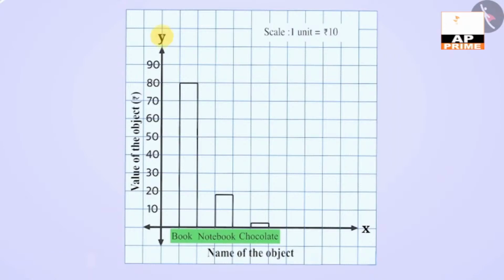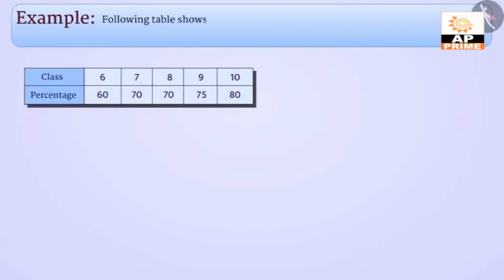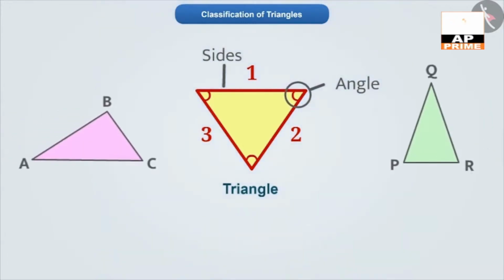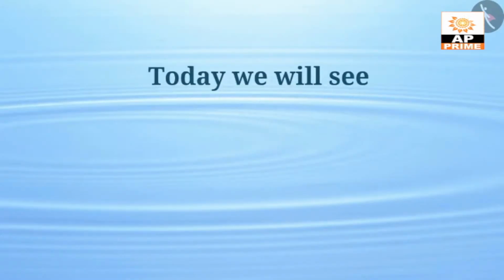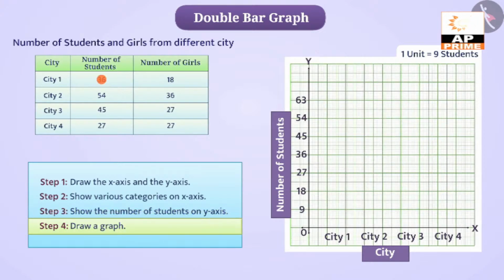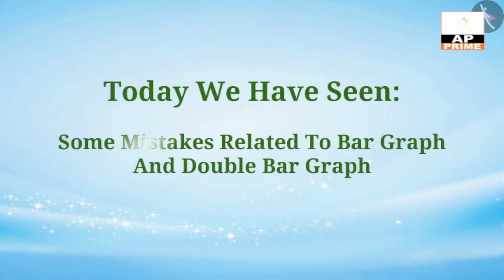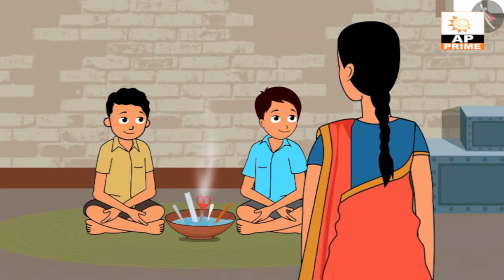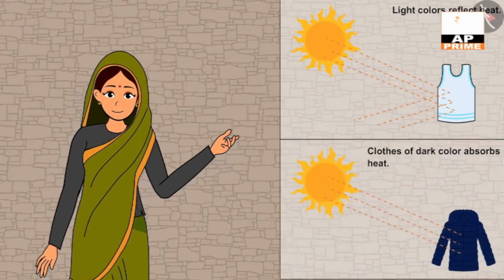AP PRIME TV Live Stream